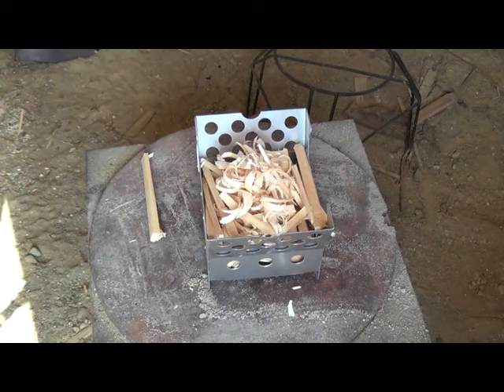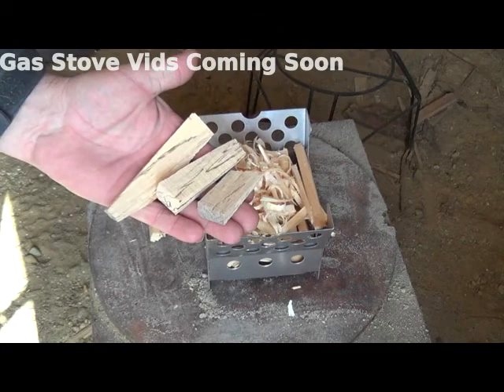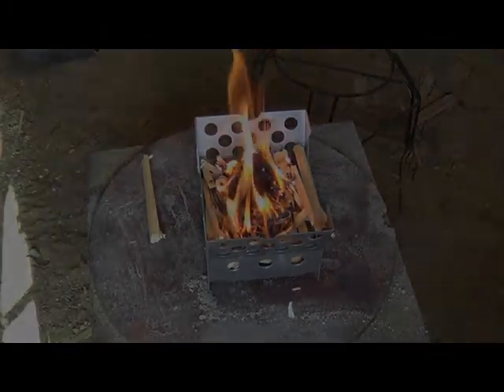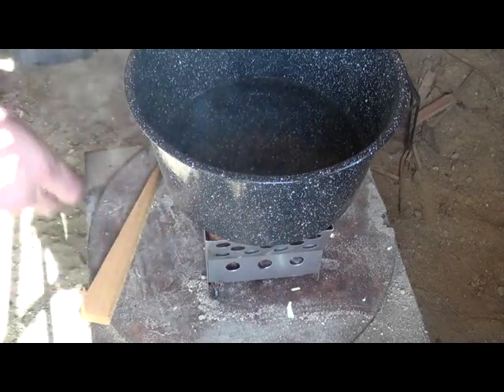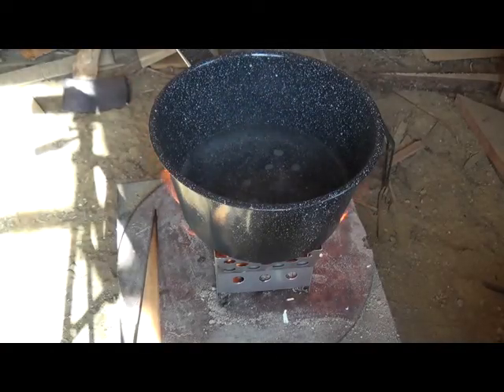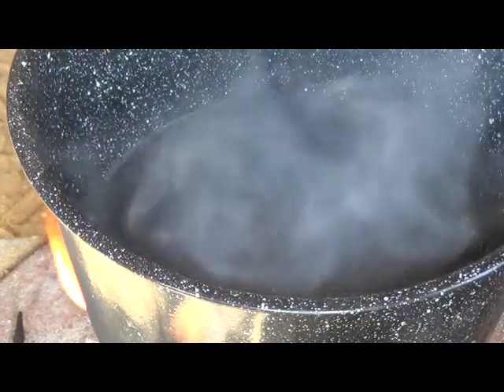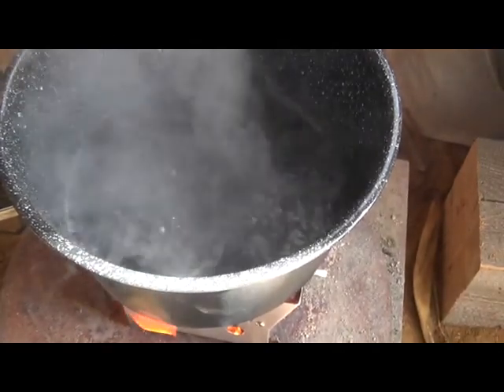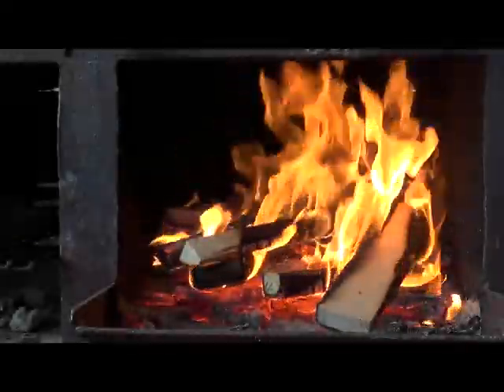Cube Stove water boil test using wood fire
Cube Stove by Quickstove. Water boil test using wood fire.